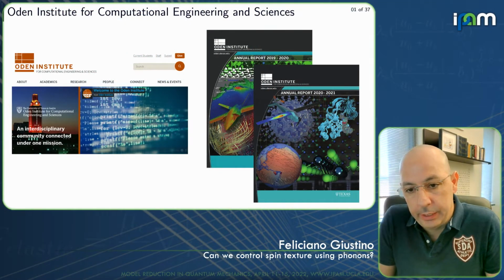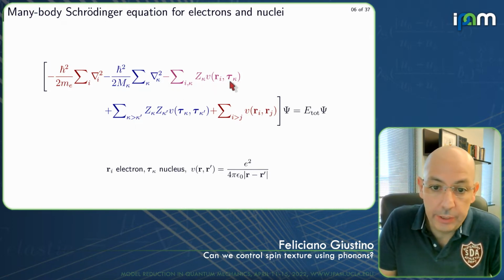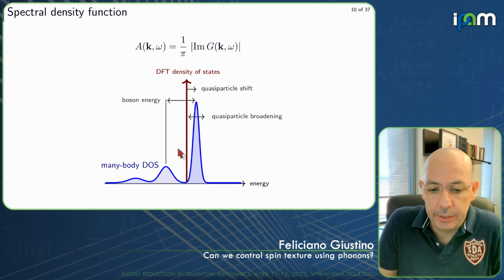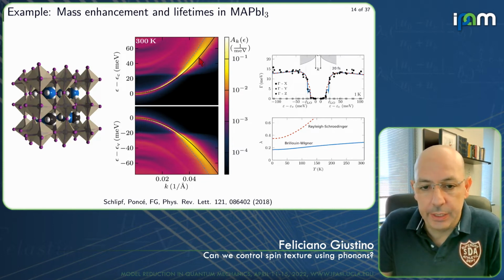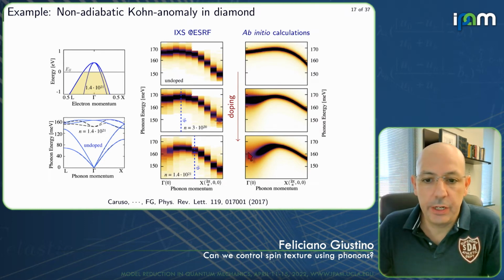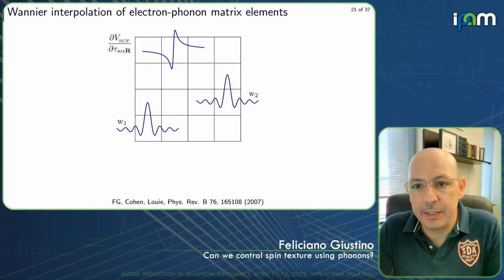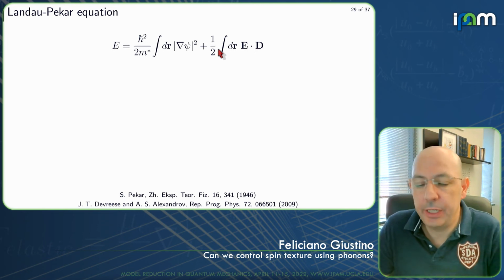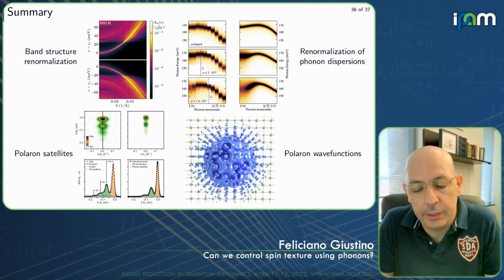Feliciano Giustino - Methods and software for electron-phonon physics - IPAM at UCLA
Recorded 14 April 2022. Feliciano Giustino of the University of Texas at Austin presents "Methods and software for electron-phonon physics" at IPAM's Model Reduction in Quantum Mechanics Workshop.